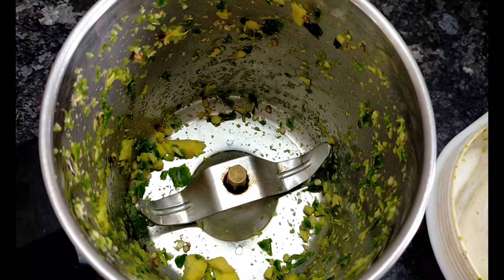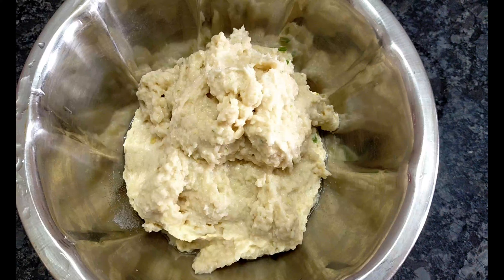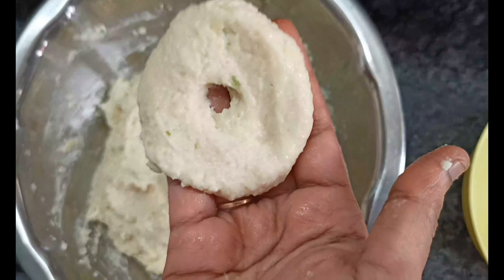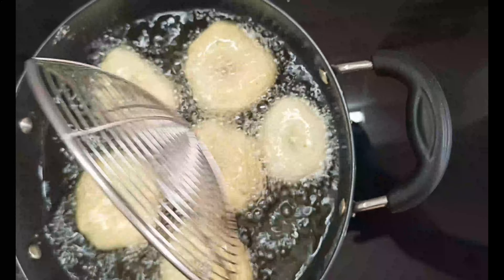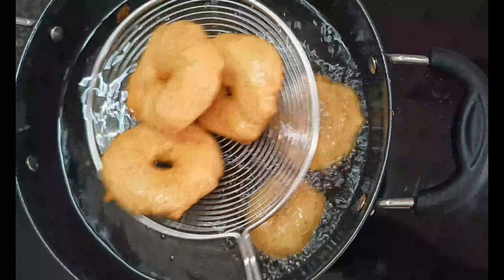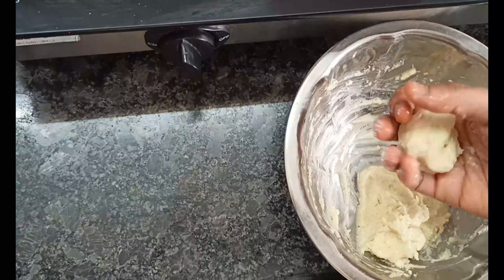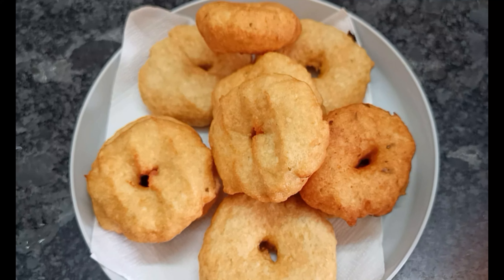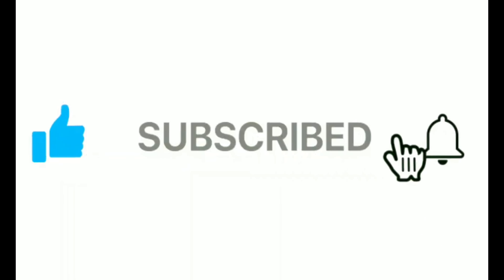మినప గారెలు | నూనె పీల్చకుండా స్పాంజిలా రావాలంటే ఈ టిప్స్ పాటించండి vada | south Indian recipe vada